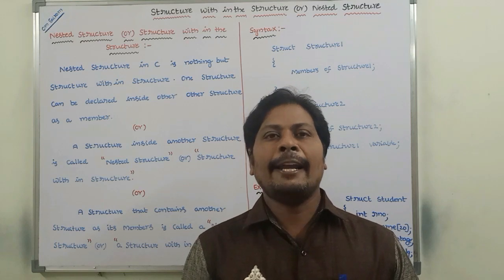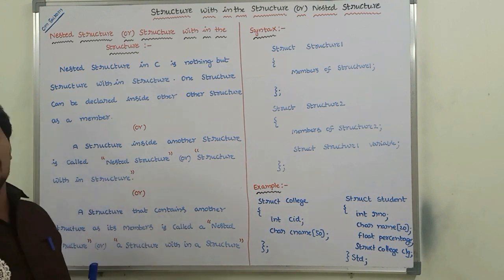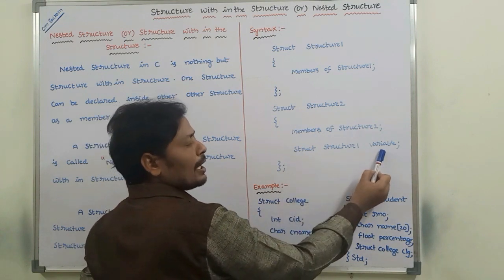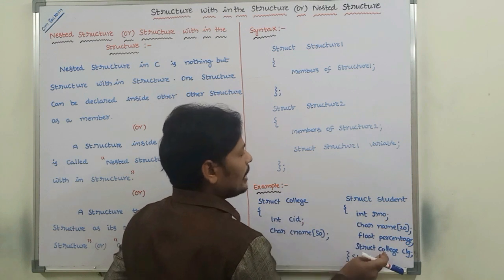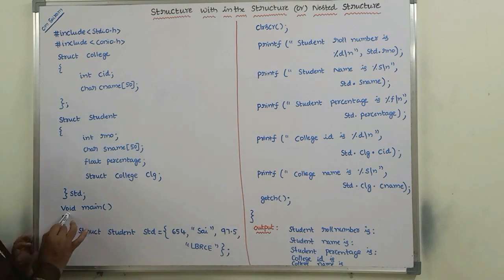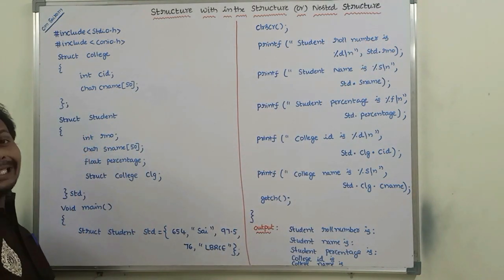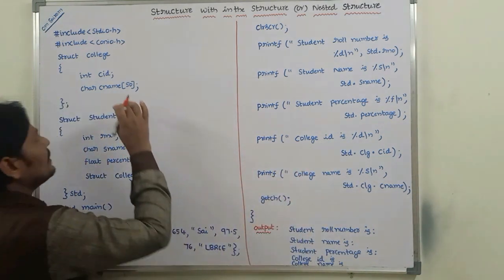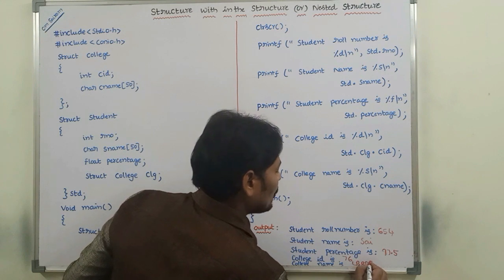Nested Structures in C || Nested Structures in C Programming || Structure within Structure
Nested Structures in C
Structure within Structure
Structure within Structure in C
Nested Structures in C Programming
Nested Structures in C Programming language
Nested Structure in C
Program for Nested Structure in C